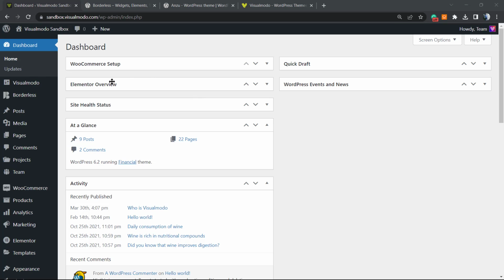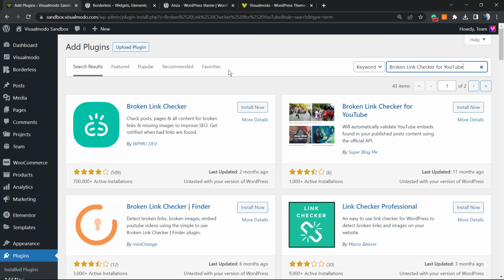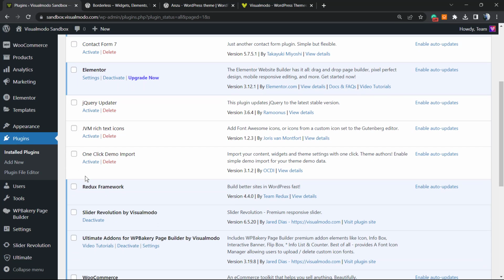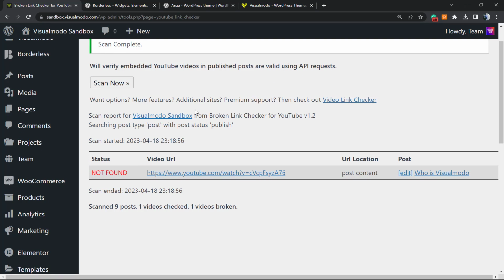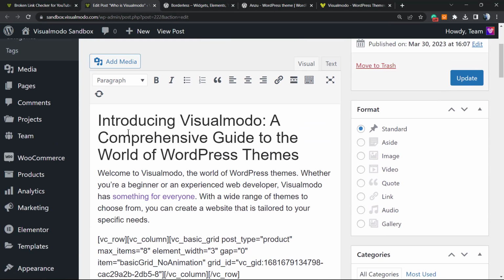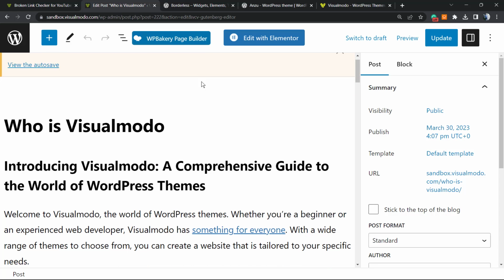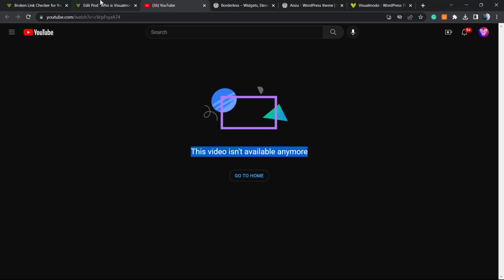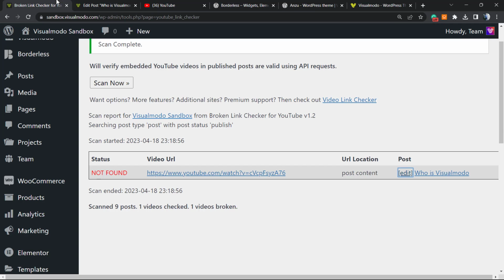Free YouTube Broken Links Checker Plugin For WordPress: Find & Fix Broken Videos on Your Site 🎬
In today's video tutorial we'll learn how to use the best YouTube free broken links checker plugin for your WordPress website in order to find, fix and monitor broken links or embeds for videos on your site.

Broken Link Checker for YouTube is a plugin that is compatible with WordPress and will automatically validate. YouTube's embedded videos are incorporated into your published posts via the official API.

This is accomplished by taking the video IDs that are extracted from each post and querying the YouTube.
API to ensure the IDs are still valid. This is crucial to any video.
website that wants to maintain their visitors and avoid irritating them with faulty content.

The actual truth is that videos are frequently uploaded and removed - either by the user themselves. or the area itself for infractions of usage. If this happens to a video that you've. When the content is embedded on your website, your visitors will see corrupted content. The audience members' expectations were reflected in the video they watched. Don't allow that to occur.